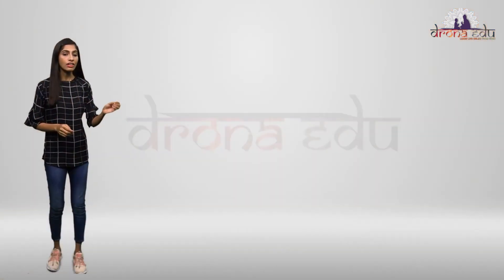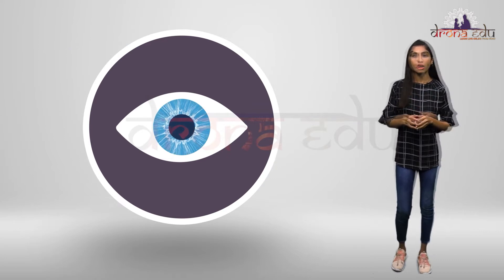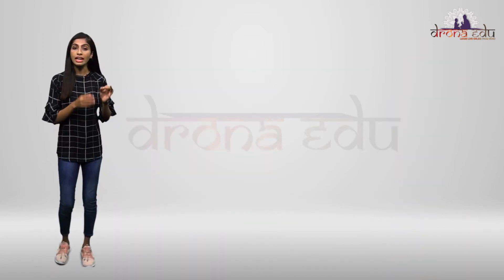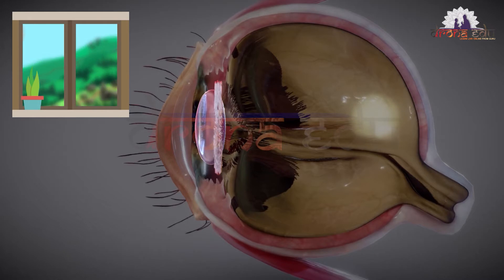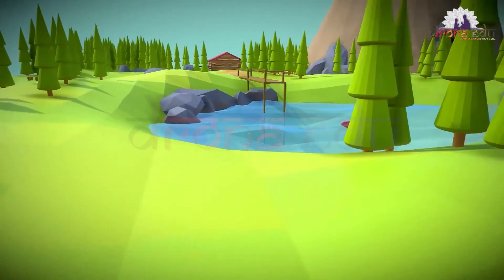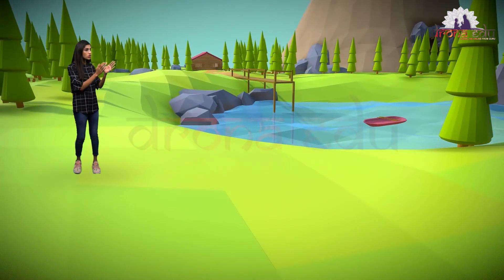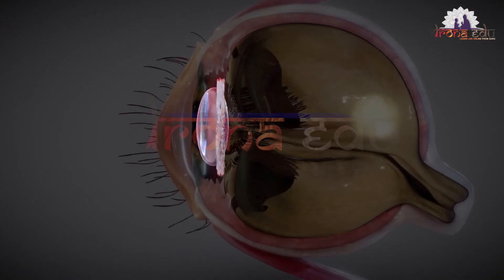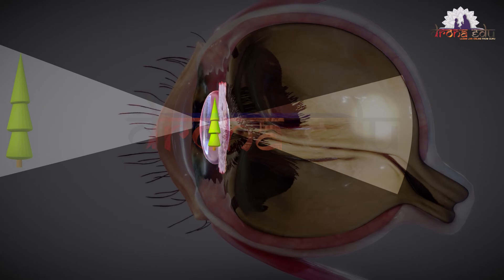Light reflection and refraction | English Medium | Drona Edu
watch the 10th standard science chapter:  Light reflection and refraction.

learn now.